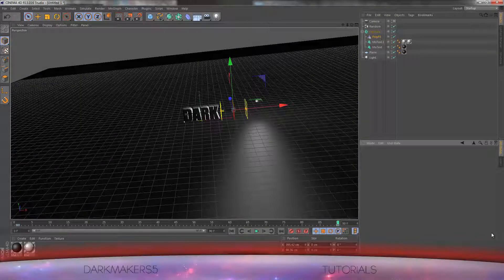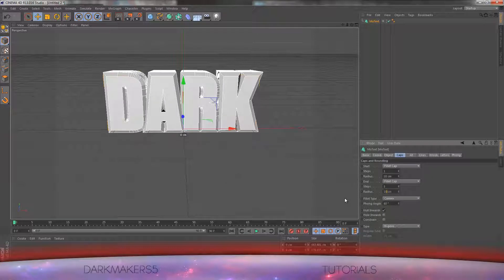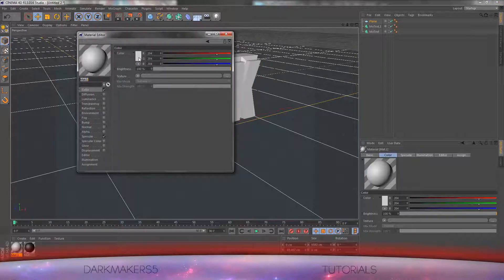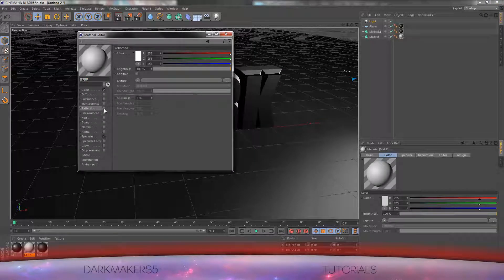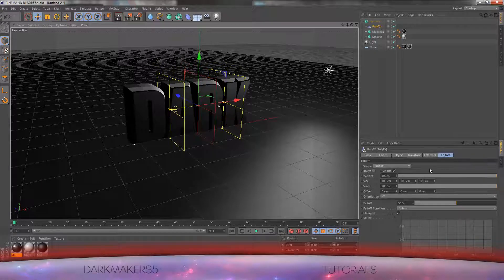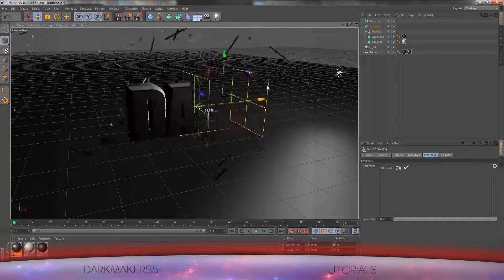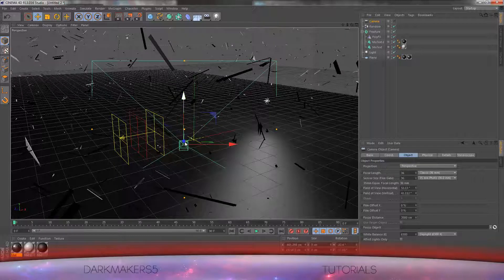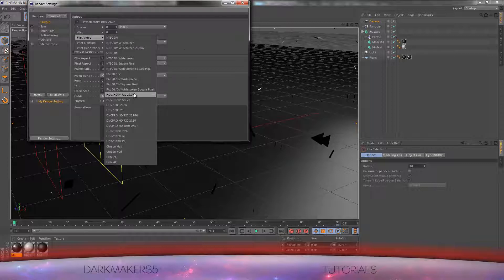Cinema 4D R13 PolyFX Intro Tutorial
1st intro tutorials with Cinema 4D
to make a GFX request!
to apply for a position in DarkDesignsGFX!
for my GFX portofolio